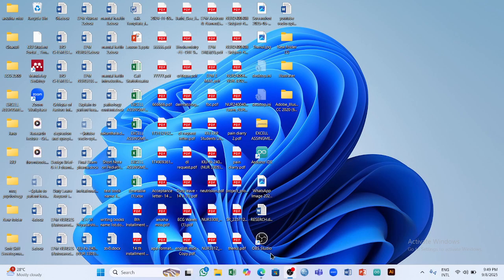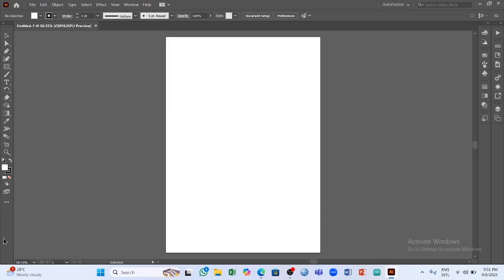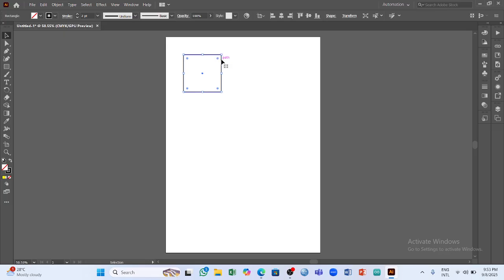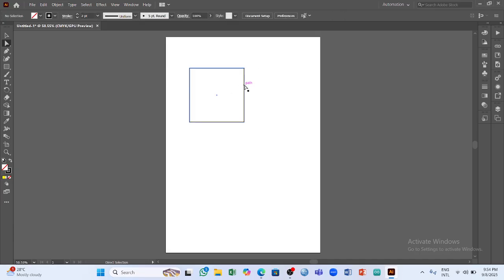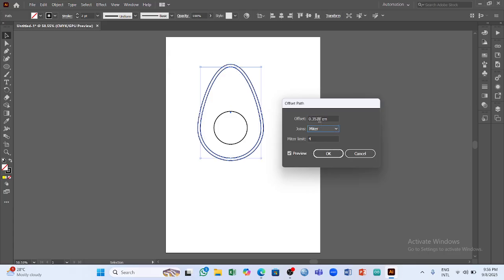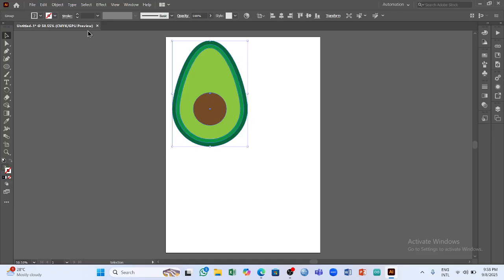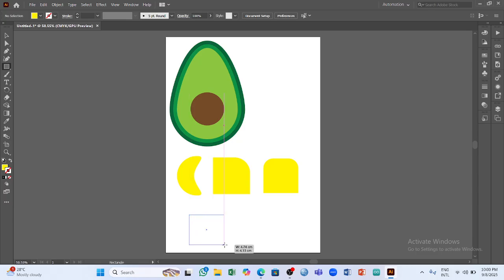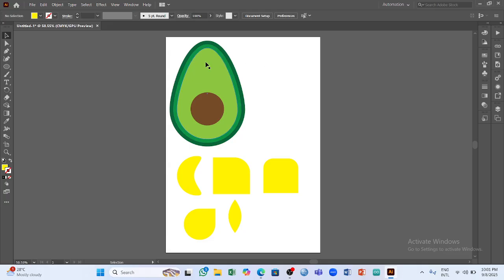How to work with selection tools JANA CHANA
Hi guys, 🤗

So in this video you can find about
    01.Selection tool
    02.Direct selection tool
    03.Group selection tool

If you wish to continue and find this of interest, you are welcome to join the group via the following